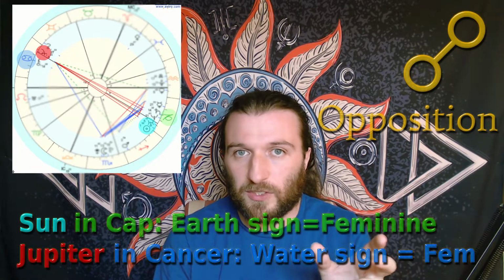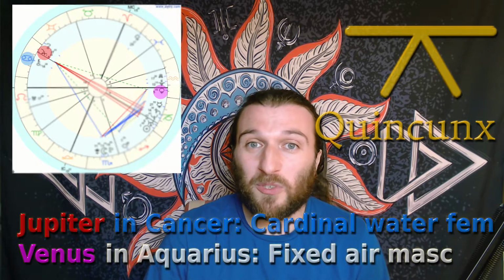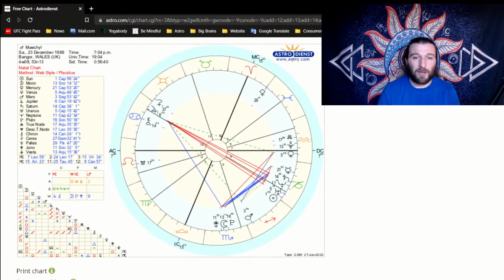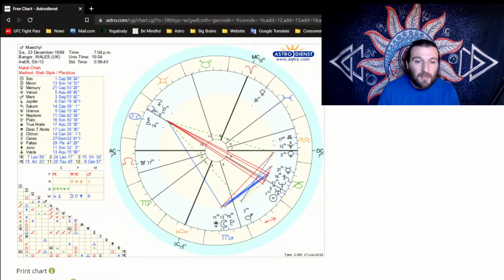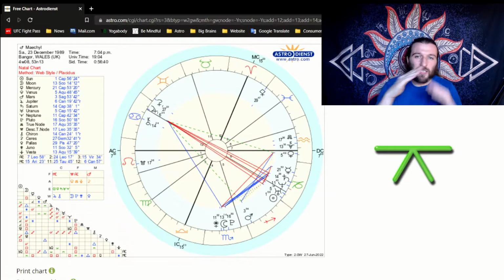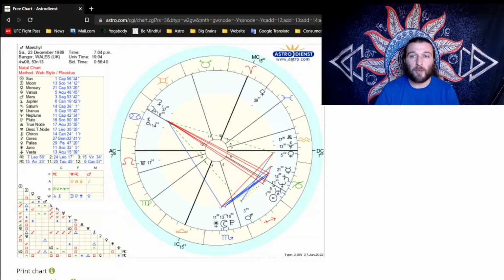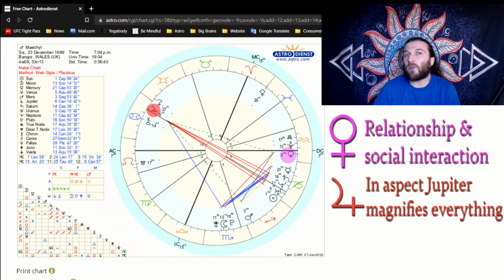What does a quincunx aspect mean in my chart? ¦ Astrology with Maechyl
As hard to spell as it is to understand sometimes, the quincunx is sometimes overlooked as a meaningful aspect. For me it's always worth considering what quincunxes mean in astrology and so I made this to try and explain my take on em

0:00 Intro
0:37 What makes a quincunx?
1:32 Placements with nothing in common
2:10 No direct confrontation
2:51 Lack of rhythm
3:30 Taking the edge off
4:14 example from my chart
6:32 A leaky tank
7:11 An opportunity
8:17 Outro & plugs